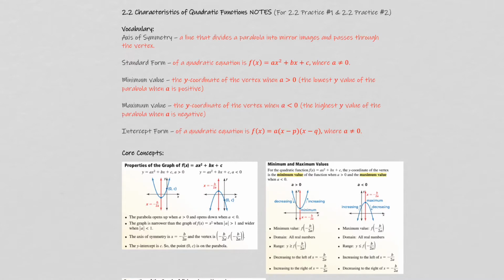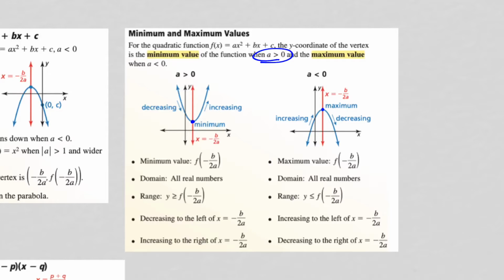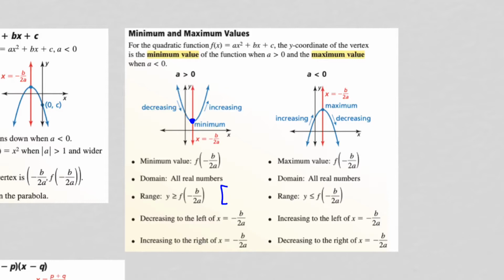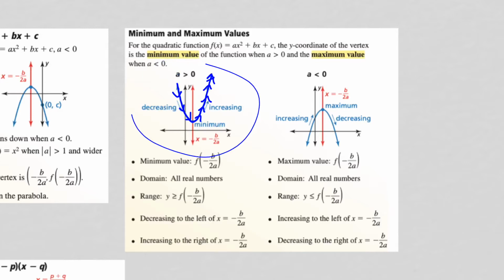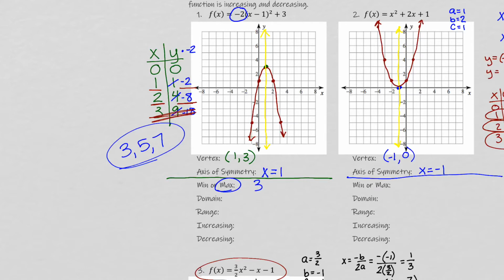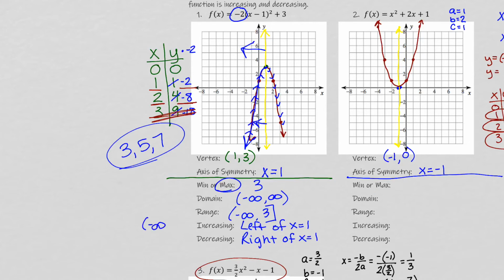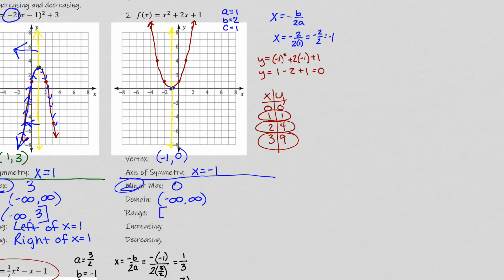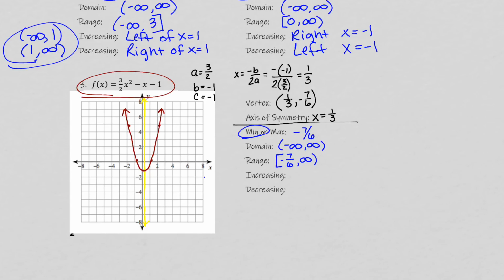2.2 part 2: Quadratic max/min, domain/range, increasing/decreasing